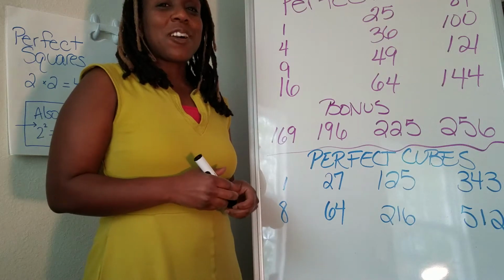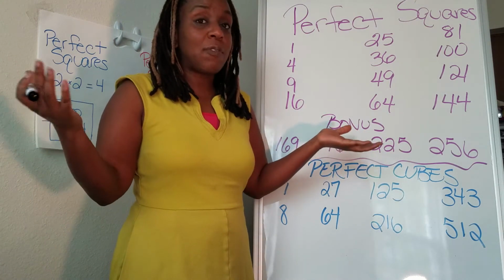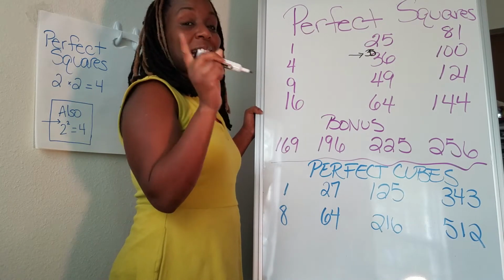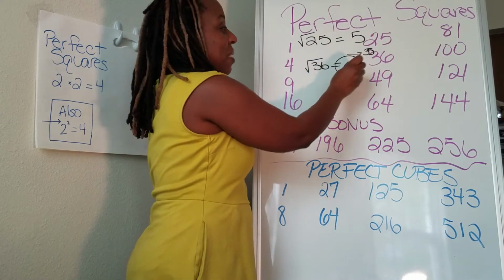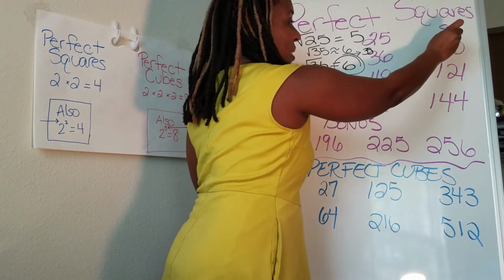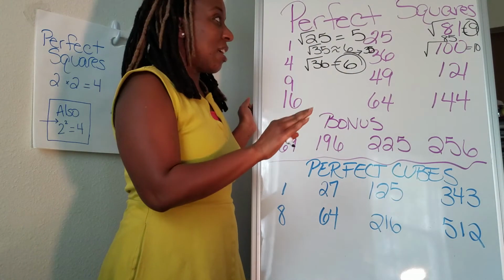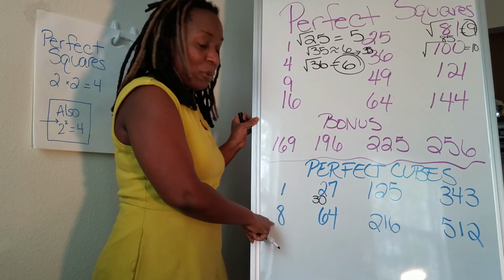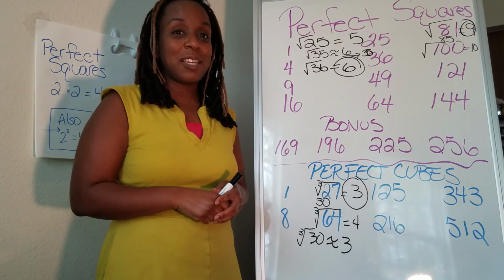Approximating Square Roots